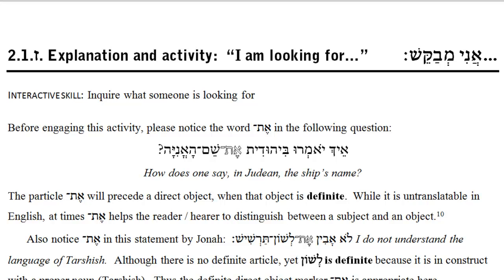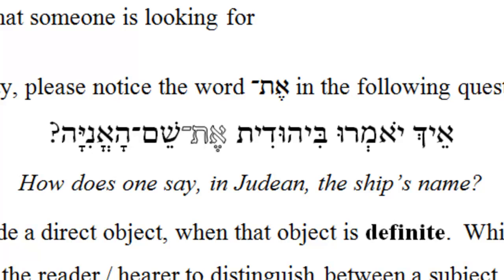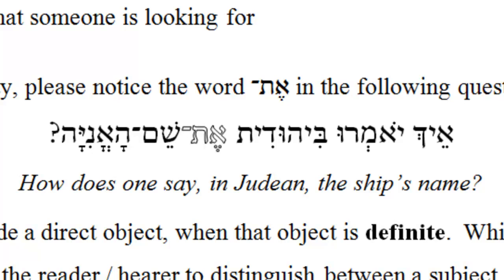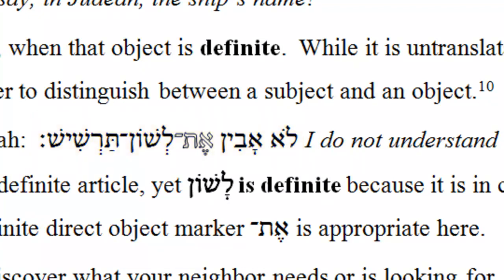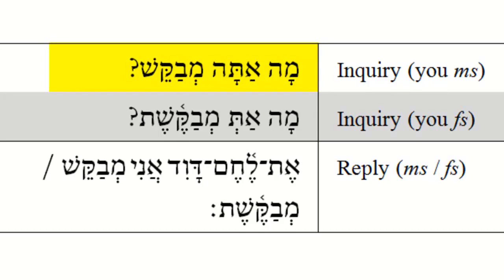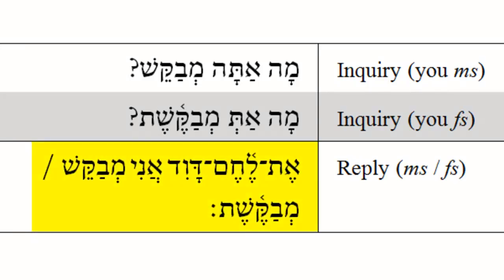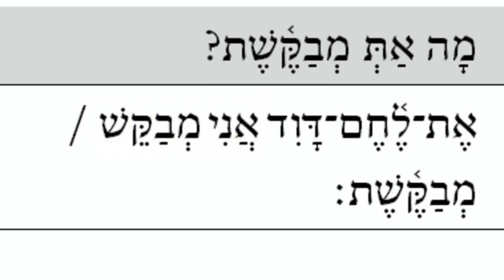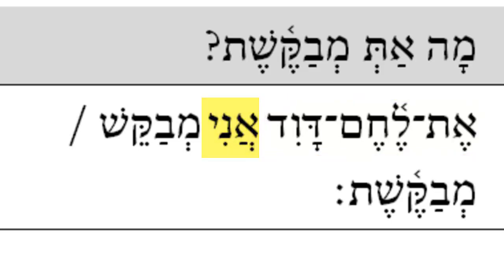LBHI 2,1,zayin HD 720p15